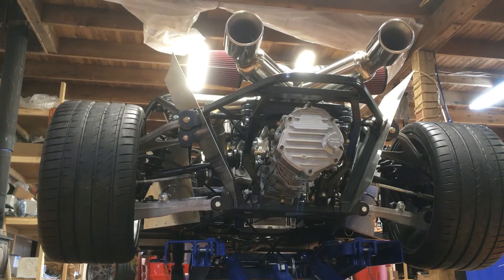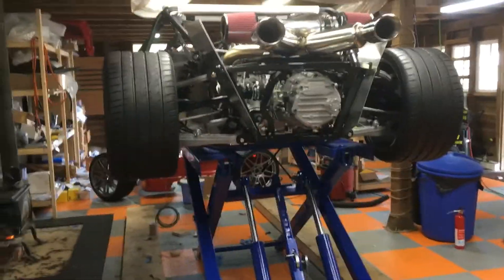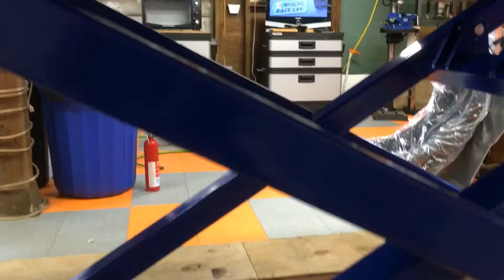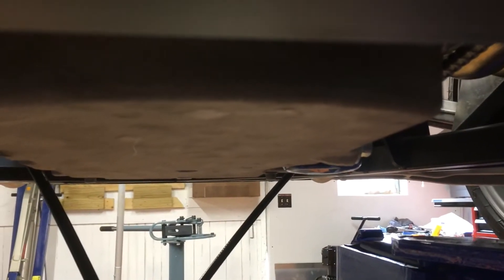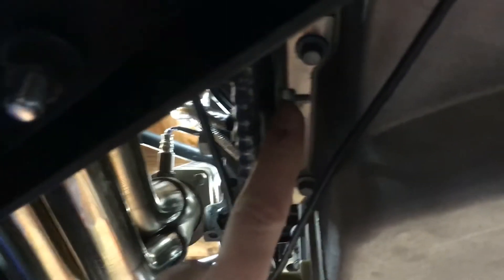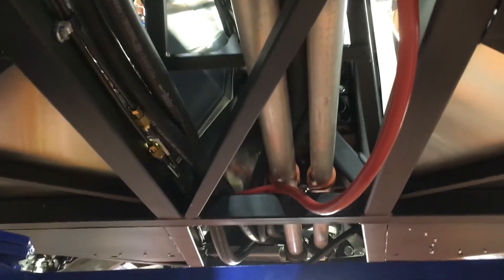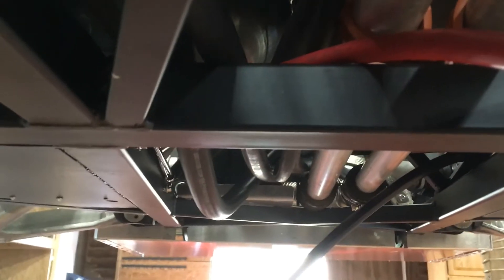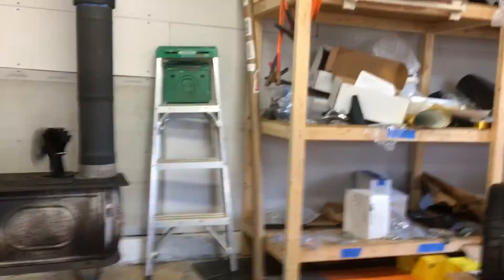6 GTM Build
Short video of the undercarriage